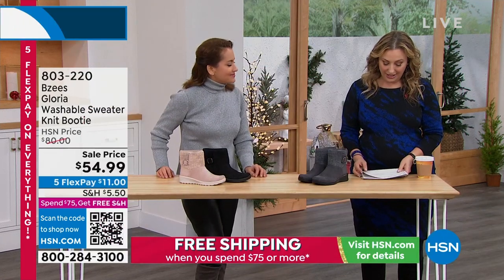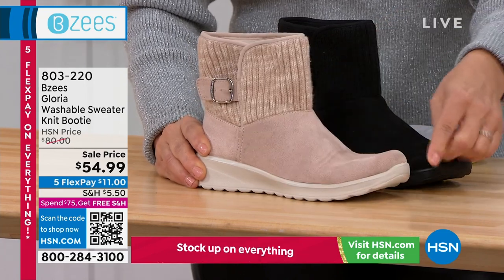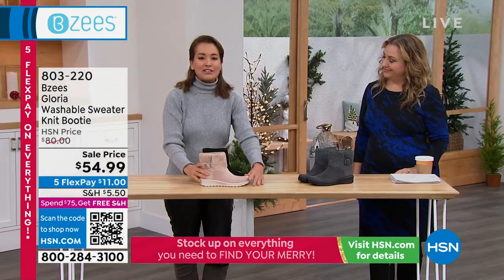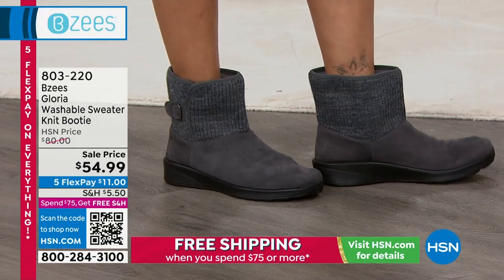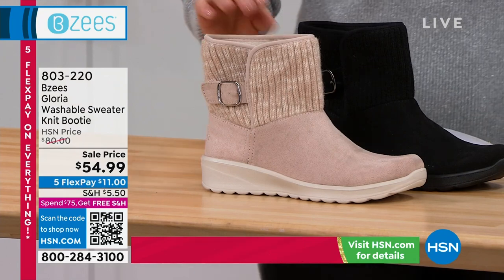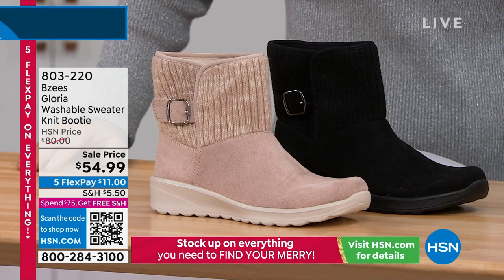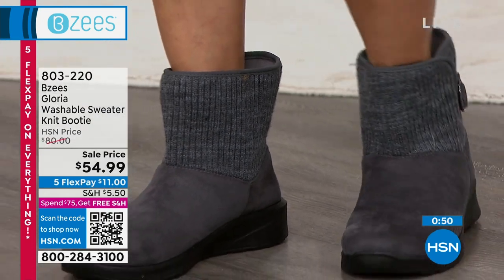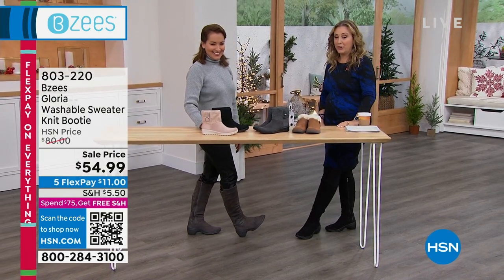Bzees Gloria Machine Washable Sweater Knit Boot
Meet Gloria, a stretchy, comfy sweaterknit boot that cradles your foot and adds rebound to every step.